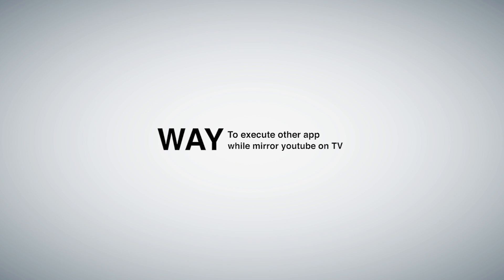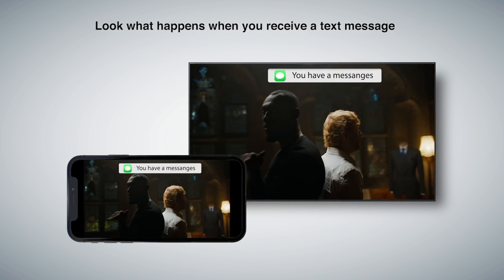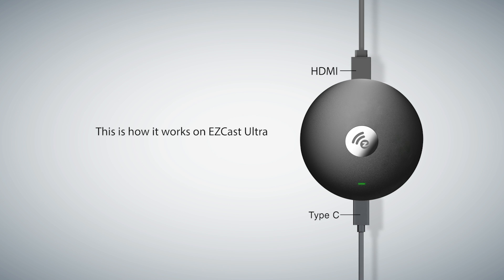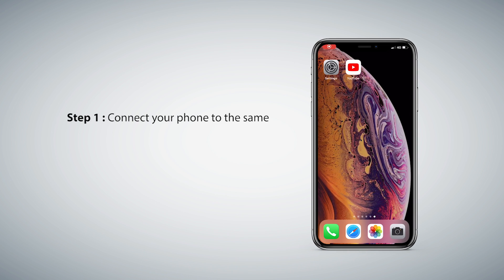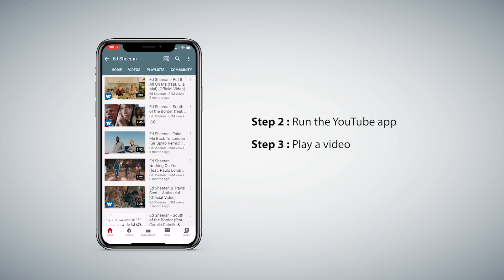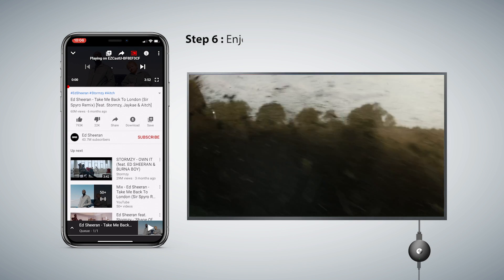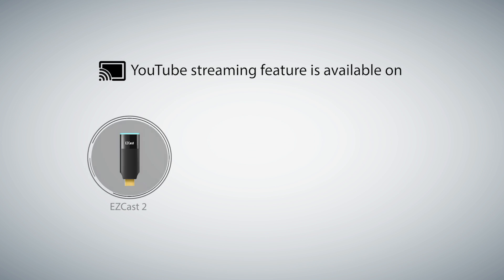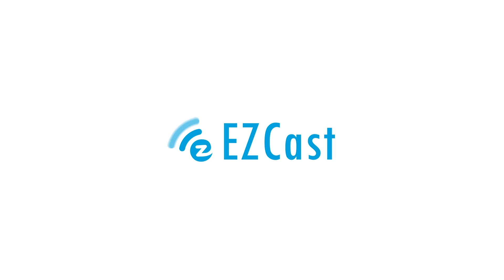How to execute other apps while mirroring YouTube on TV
The latest YouTube Streaming feature is a better way for you to multitask on your phone without interrupting videos on TV.

0:37 How it works on EZCast Ultra.

1:37 YouTube Streaming feature is also available on EZCast 2, EZCast Beam J2, EZCast Compact, EZCast MiniBox, and MagicEther.

Do you love our products? Contact our sales to become a distributor